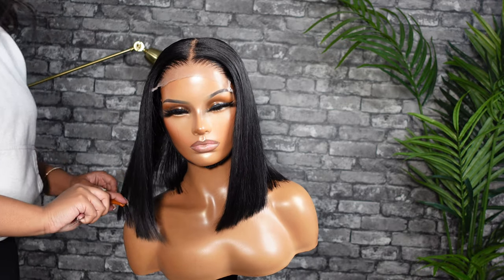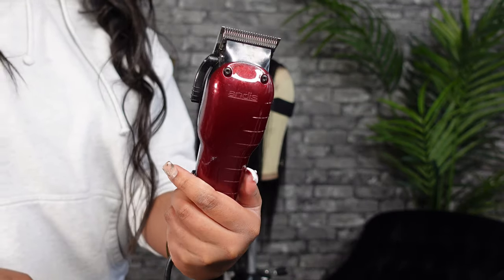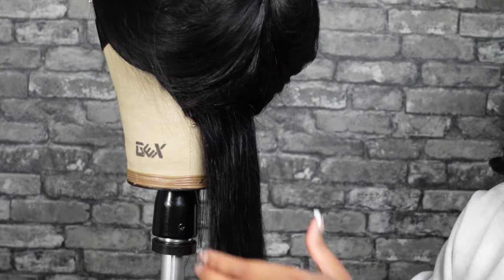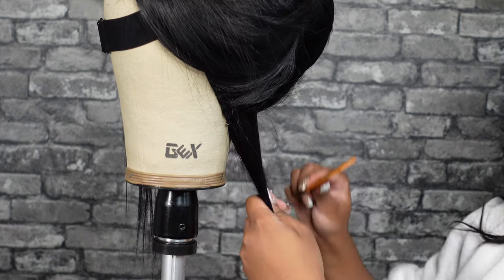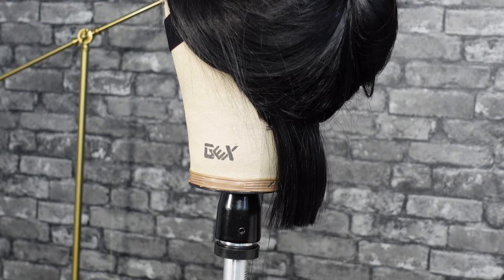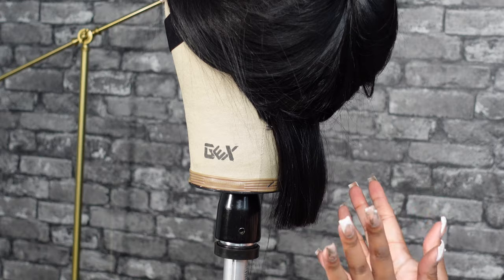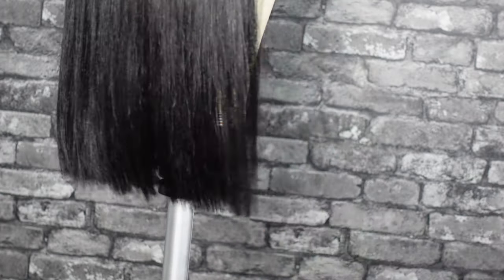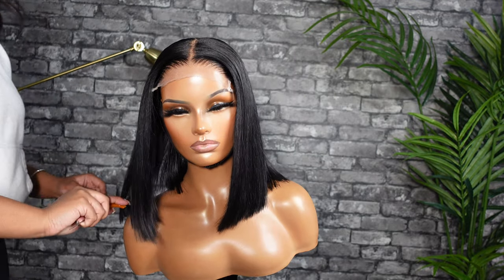BEGINNER FRIENDLY BLUNT CUT BOB TUTORIAL | Easiest way to cut your wig into a perfect sleek bob !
In this video, I'll show you how to easily cut a blunt cut bob on a wig. Whether you're looking to transform your/ your clients wig or just want to give it a fresh new look, this tutorial will guide you step by step on how to achieve a sleek and chic blunt cut bob.

We'll cover all the basics, from prepping your wig to cutting it to the perfect length, to finishing it off with some styling tips. I'll also share some tricks and techniques that will help you achieve a clean and polished look, even if you're a beginner.

You don't need any special tools or skills to follow along, just a wig, a pair of scissors/clippers, and some patience. So, grab your wig and let's get started!

LINKS

How to Pluck, Bleach, & Tone Your Lace Like a Pro + Lace Education